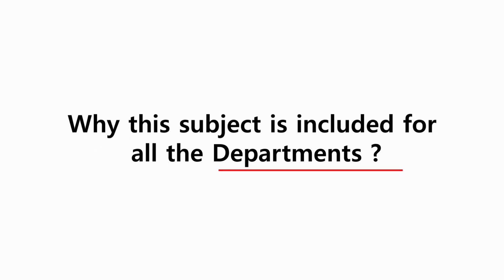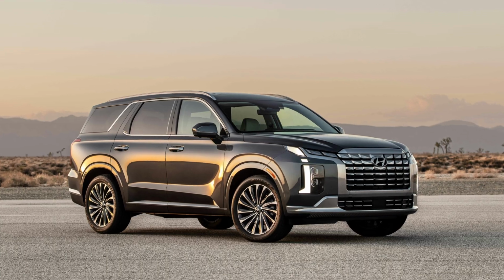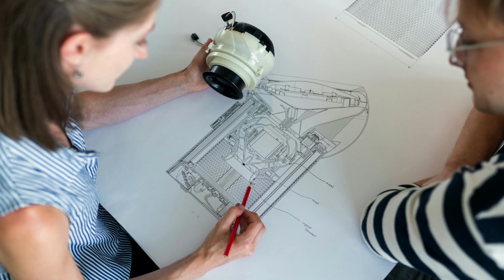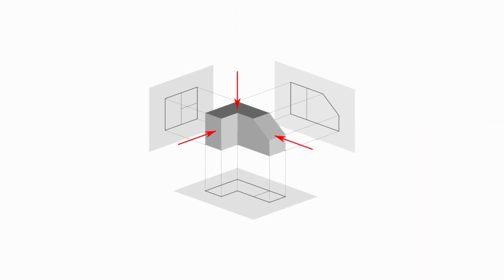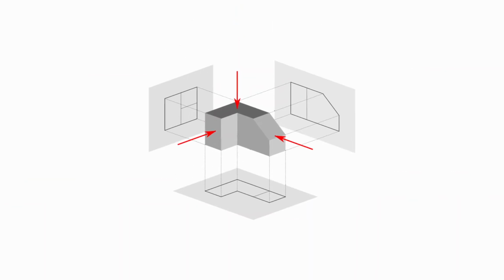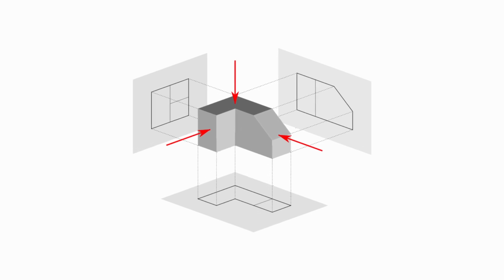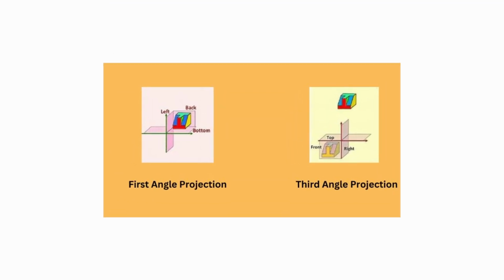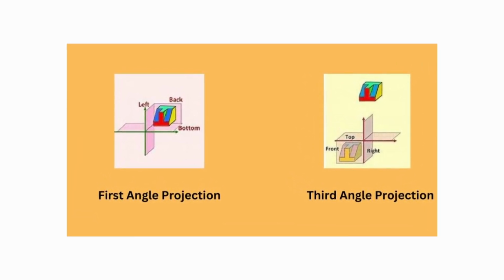Significance of Engineering Drawing by Adhinarayanan